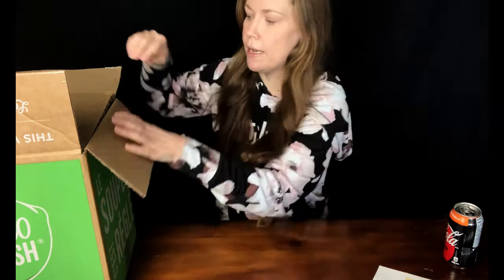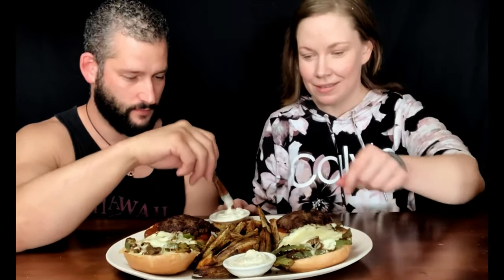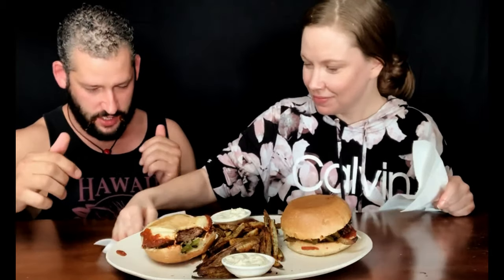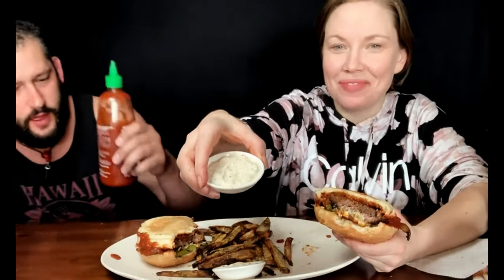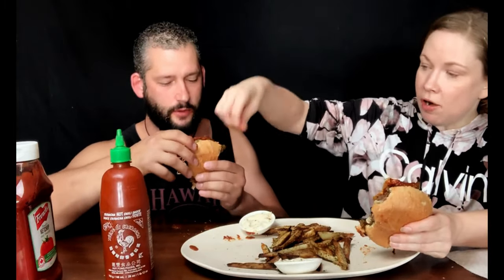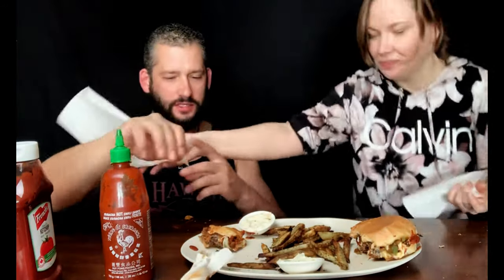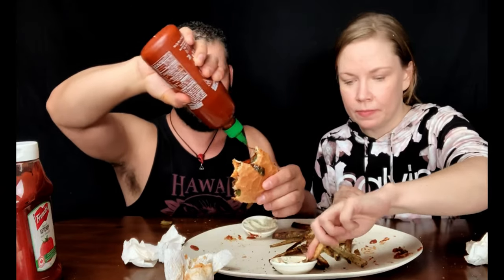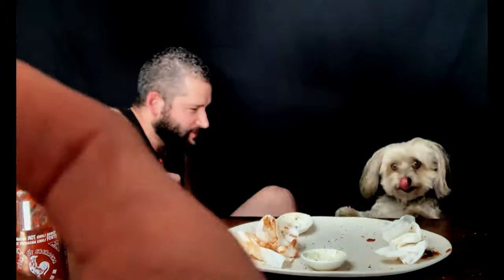Homemade Pizza Burger & Fries MUKBANG 멐방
Hey! So in light of covid 19 we decided to try Hello Fresh and avoid going to the store.